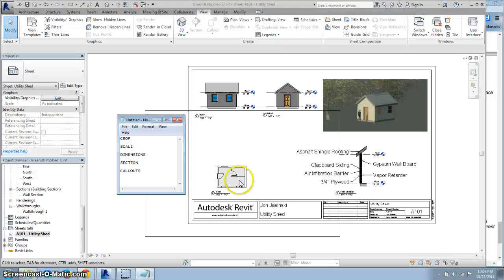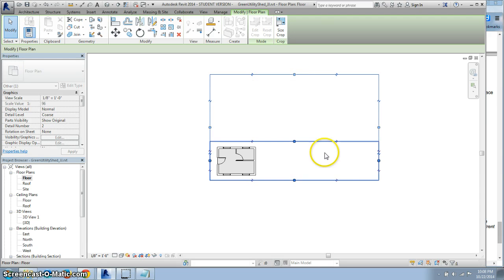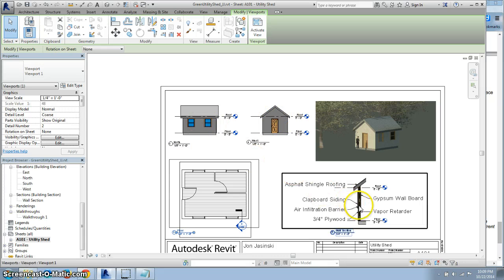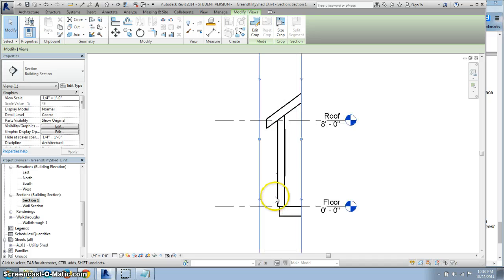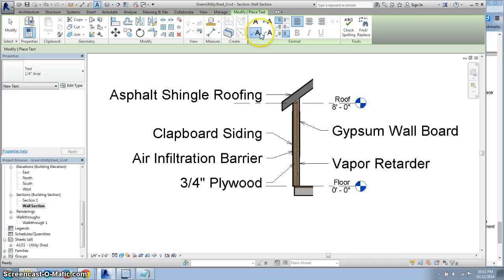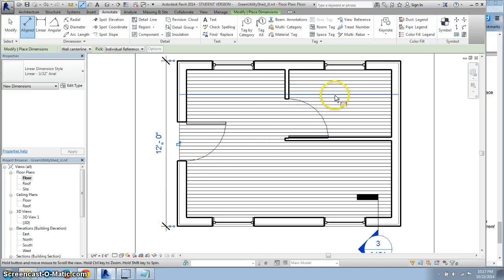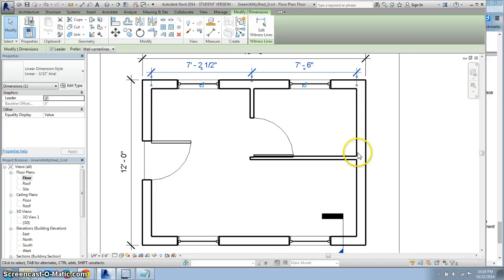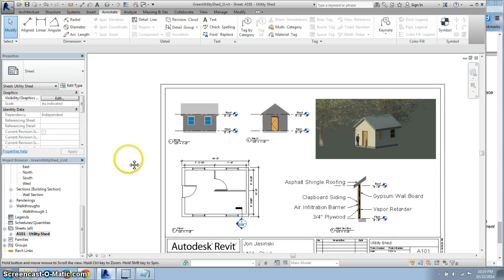Crop, Scale, Dimensions, Oh My!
How to crop a floor plan, scale it, and add dimensions.